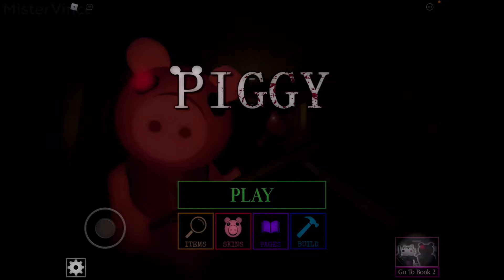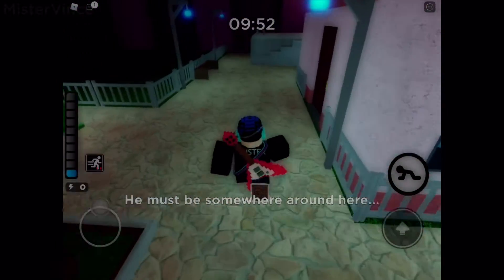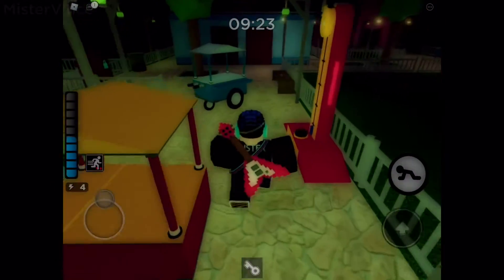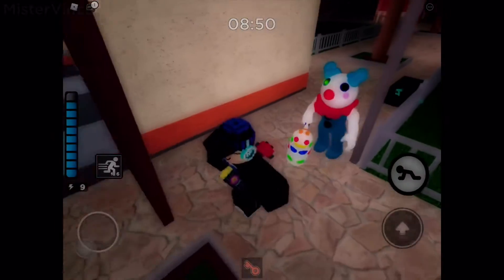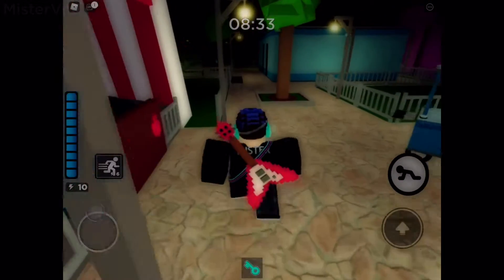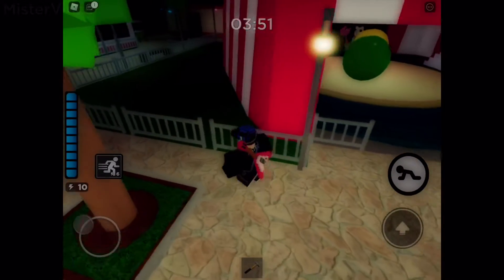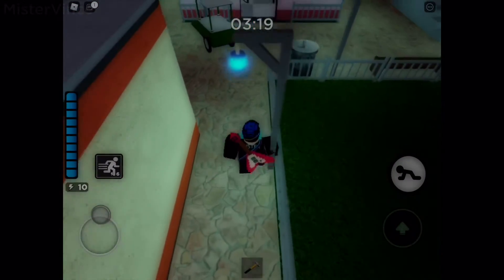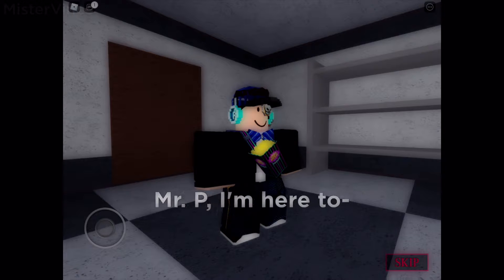*NEW* LIMITED-Time SWARM GAMEMODE Added to PIGGY!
Select "READ MORE" to select more details down below
Today, a new gamemode was added to Piggy and I decided to check it out! It was really neat, so it's a 10/10! Sadly, it's a limited-time gamemode but it was still really fun!

➤ Join here (Don't forget to check out some clothing by visiting the Store)
➤ Check out my profile (Feel free to follow me if you want to join and message)
Roblox is a massively multiplayer online game creation platform that allows users to design their own games and play a wide variety of different types of games created by other users through Roblox Studio. The platform hosts social network games constructed of Lego-like virtual blocks.